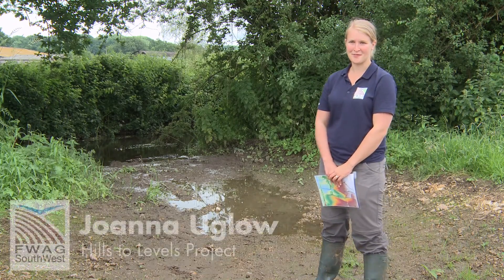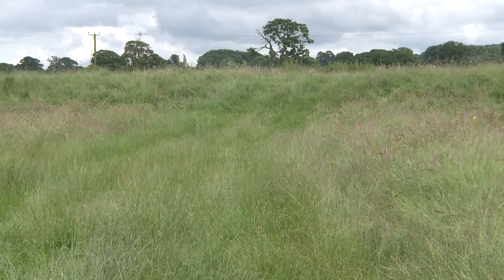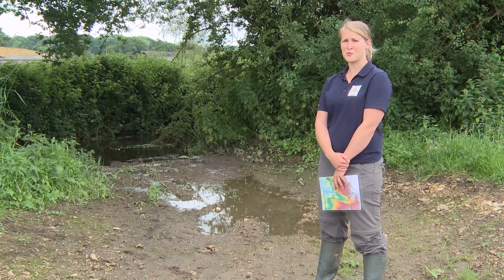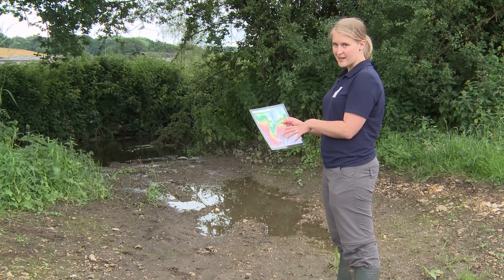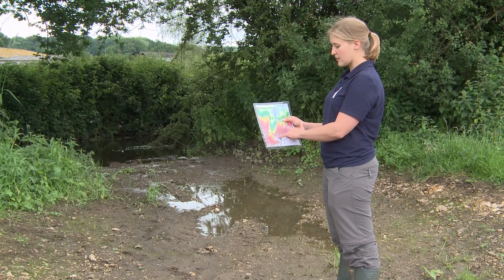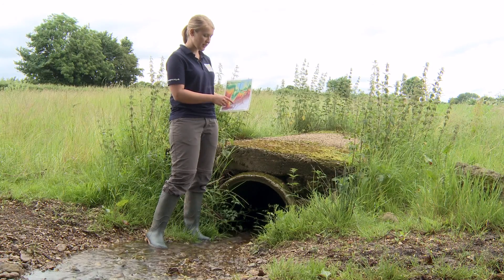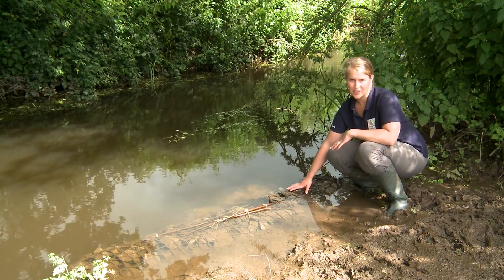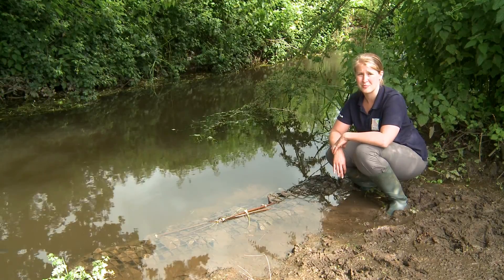Hills to Levels - Reconnecting Floodplains #7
As part of the Hills to Levels project in Somerset, Lidar data has been collected in order to establish the whereabouts of old floodplains, in order to reconnect them. This data allows us to map the ground in 3D. We have dug out a channel to allow a rising river to flow into a field, storing huge amounts of floodwater.

The aim of the Hills to Levels Project is to reduce both regional and localised flooding in Somerset, with a message that every field, every farm and every field has a part to play in flooding.